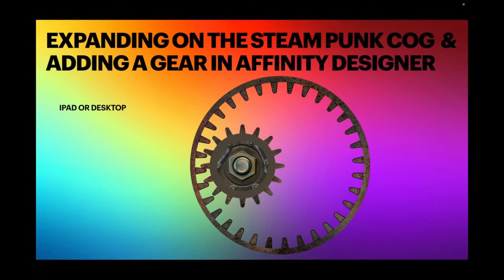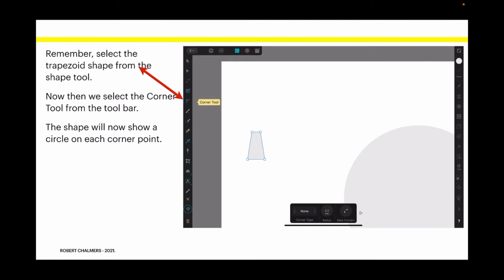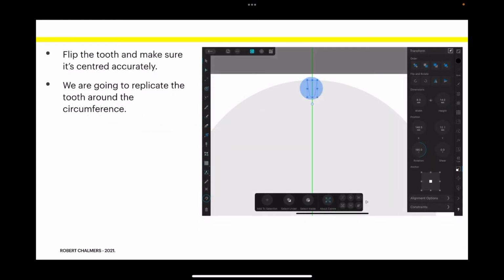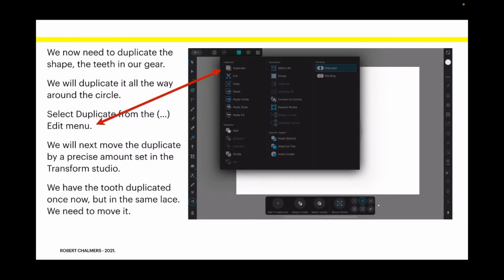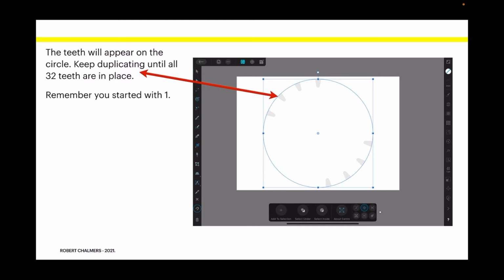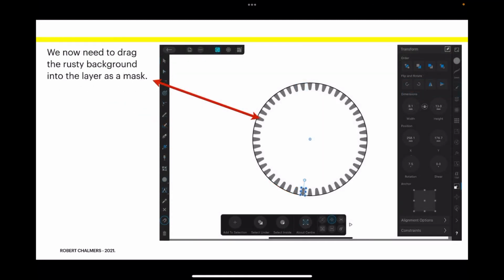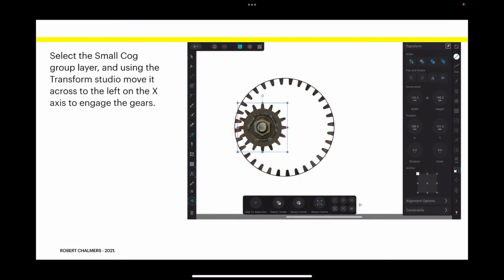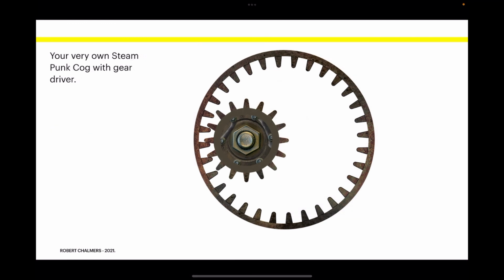Expanding On The Steam Punk Cog And Adding A Gear in Affinity Designer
Expanding On The Steam Punk Cog And Adding A Gear in Affinity Designer. Continues on from the previous Cog Design. Once you realize how easy it is to create steam punk machinery the whole world of Steam Punk Design is your oyster. Clothing to Merchandising to Stationary and Album Covers.
under Affinity Downloads.

First a freebie.

Fonts:
○ FONT BUNDLES COLLECTION: